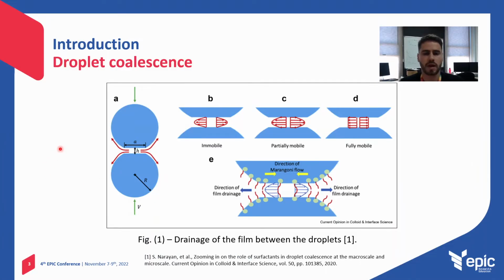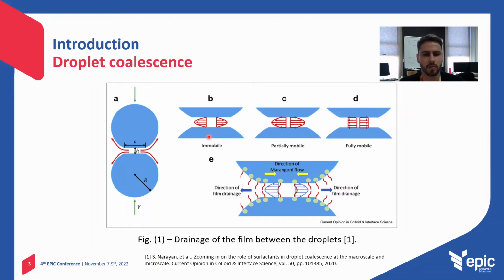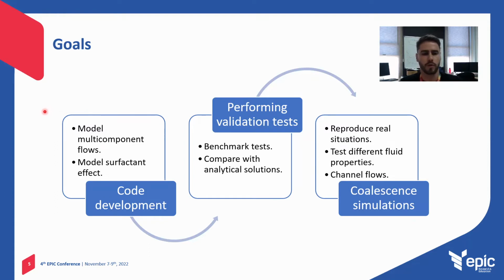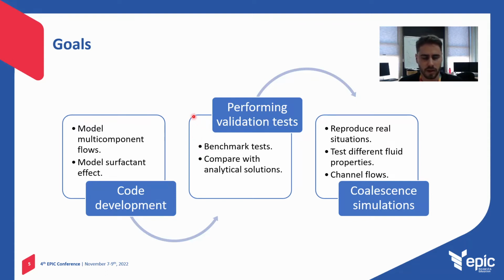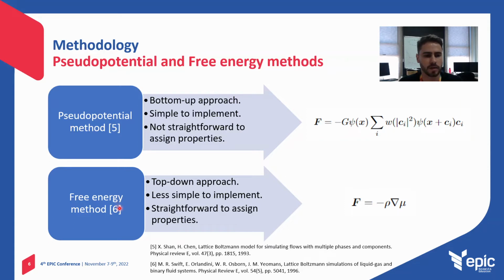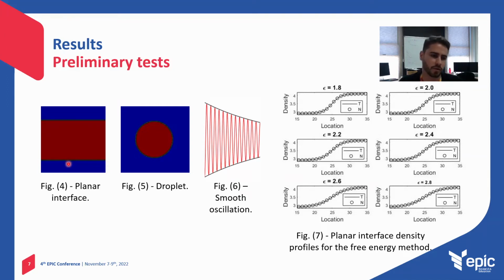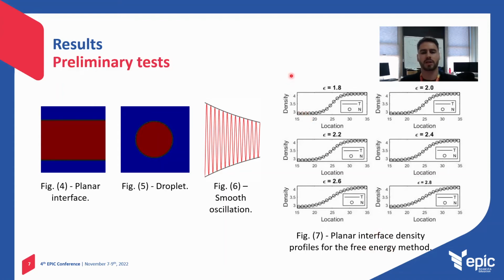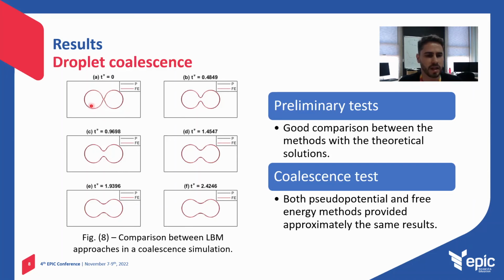Fundamental study of droplets coalescence using Lattice-Boltzmann method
Full Title: Fundamental study of droplets coalescence using Lattice-Boltzmann method
Authors: Luiz Eduardo Czelusniak, Natan Augusto Vieira Bulgarelli, William Monte Verde,  Marcelo Souza de Castro, Antonio Carlos Bannwart
Presenter: Luiz Eduardo Czelusniak (UNICAMP)

Research Line: Artificial Lift and Flow Assurance (RL2)